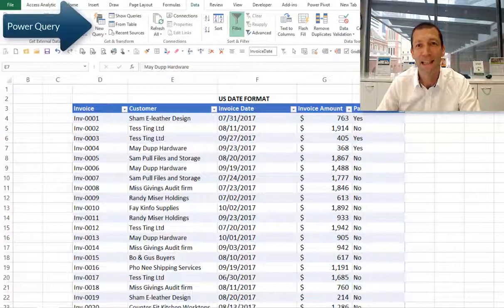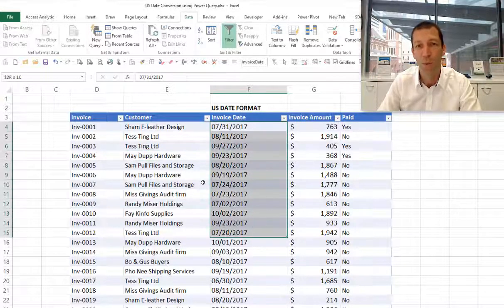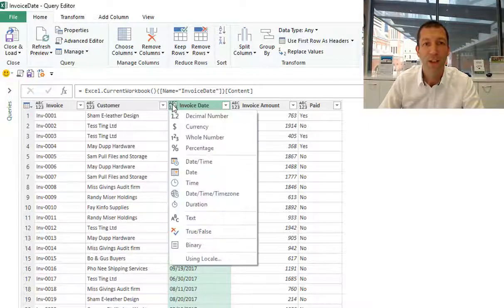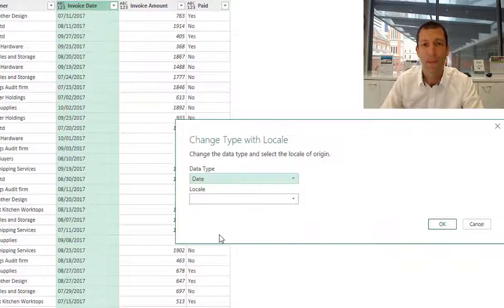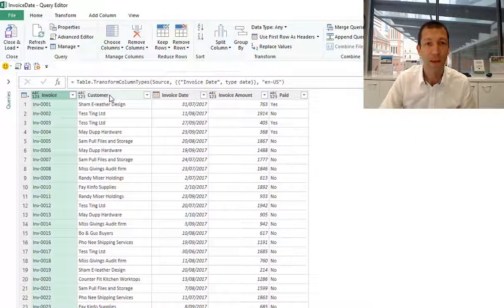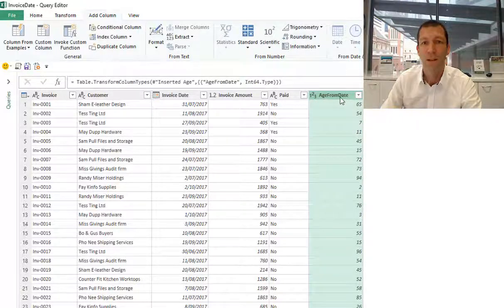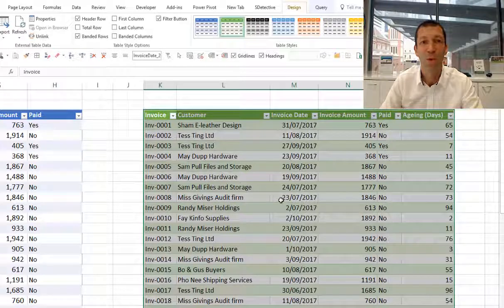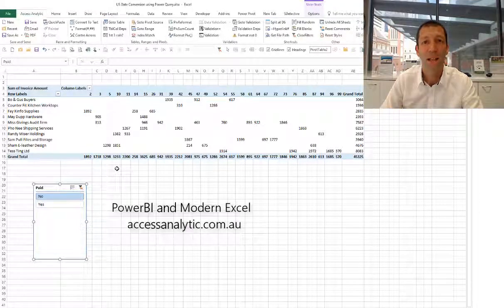US Date Format Nightmare - Power Query to the rescue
Converting US date format MM DD YY to a DD MM YY format can be incredibly tricky and time consuming in Excel.
Until now. Power Query can do it in a couple of clicks!